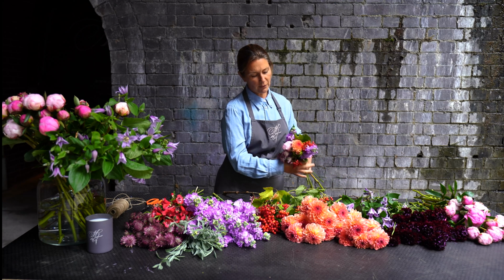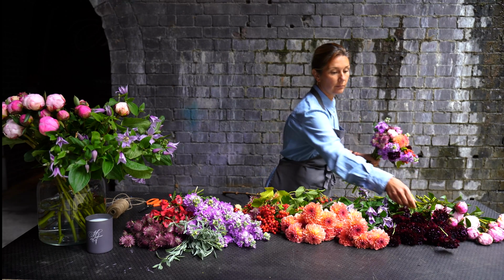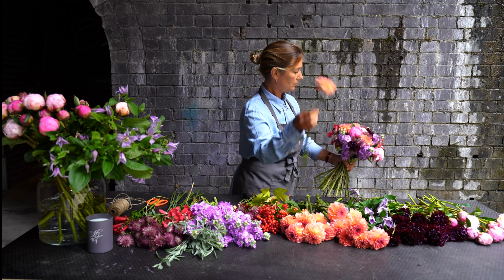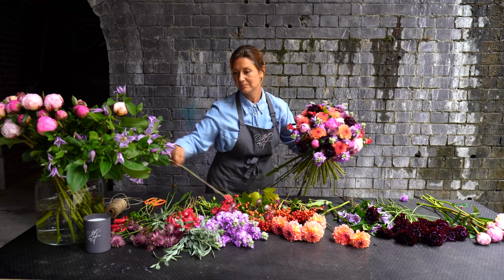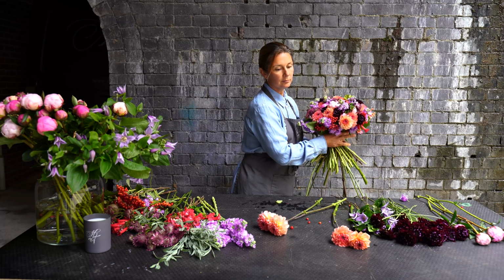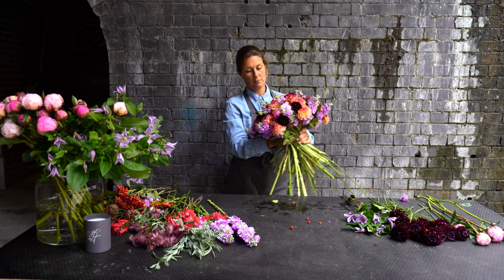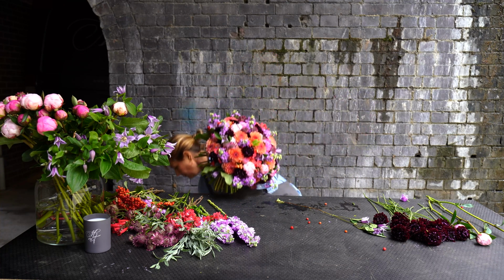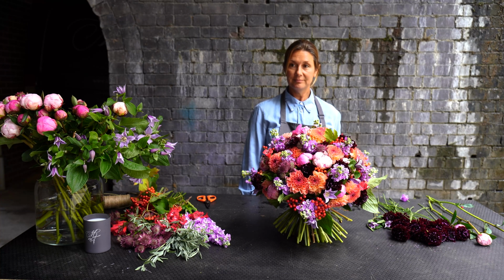Flower arrangement at home with Maison de Fleurs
We’ve caught up with the lovely team behind Maison de Fleurs to learn from the experts on how to put together a summer bouquet—the perfect touch to brighten your home this summertime. Plus, If you’re planning your big day, discover their top tips on how to pick your wedding florals and ways to match them with your makeup.